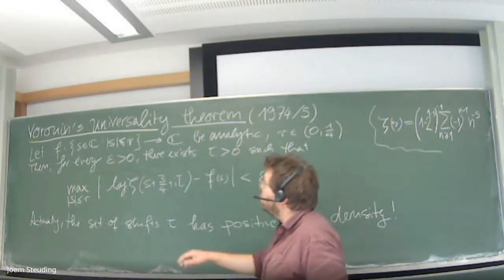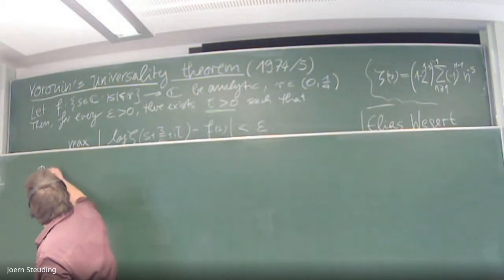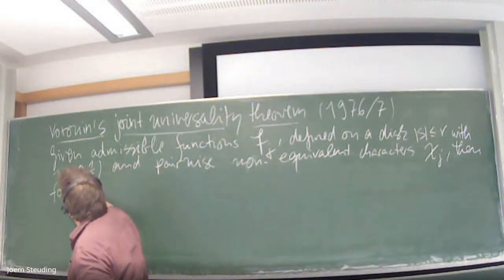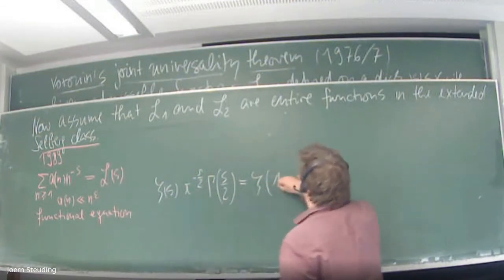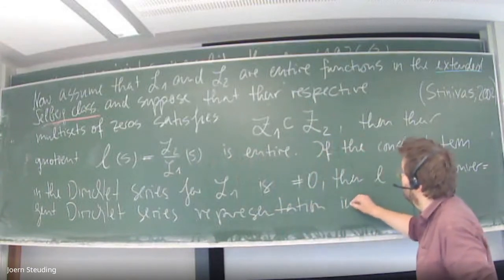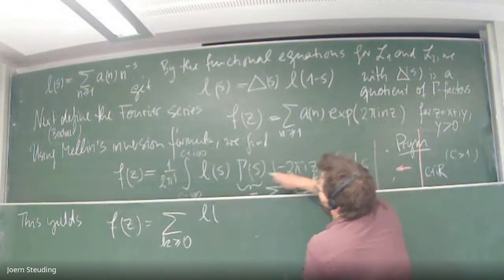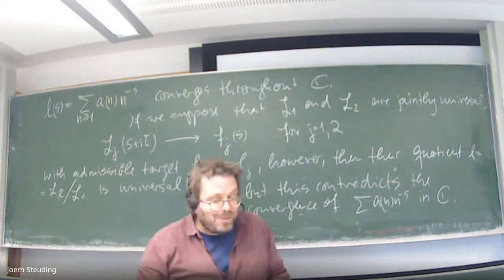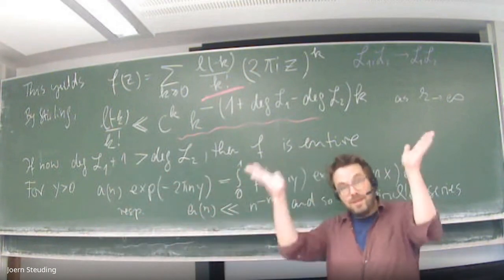Joern Steuding talk at mathematics department RKMVERI